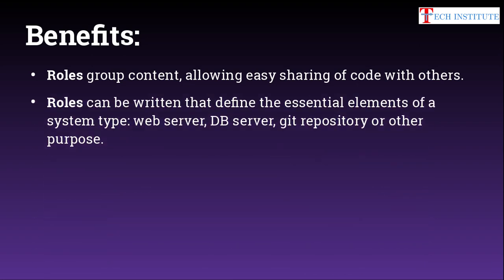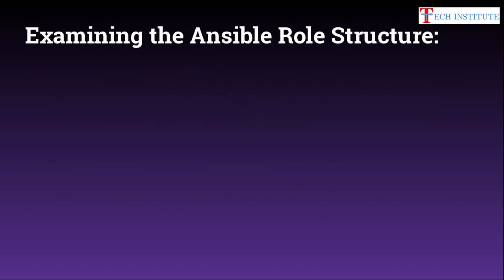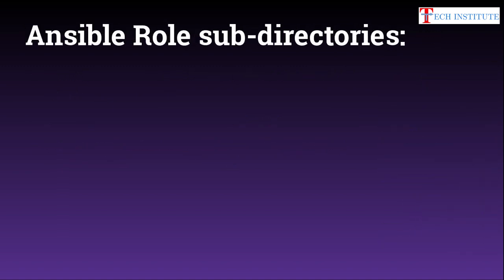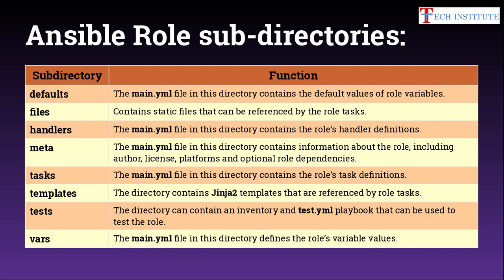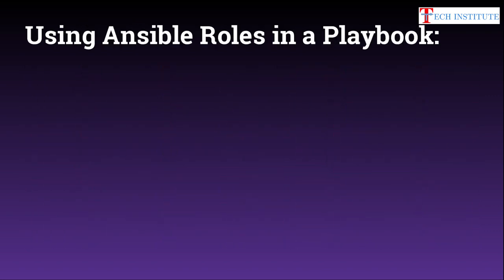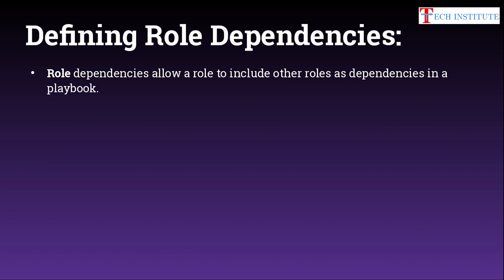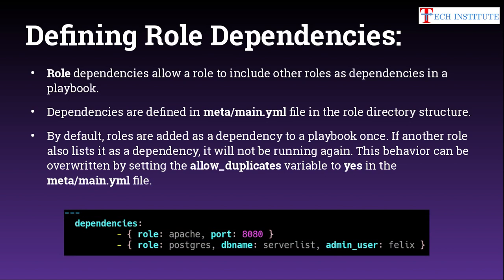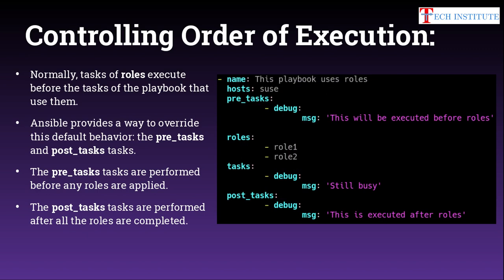Automation with Ansible || Implementing Roles - Tutorial (Part 1)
In this video, we have discussed about Ansible roles, their benefits, directory structure of a role, their  usage and naming convention, how to write a role and use it in Ansible playbook.

For the live demo watch the next part.